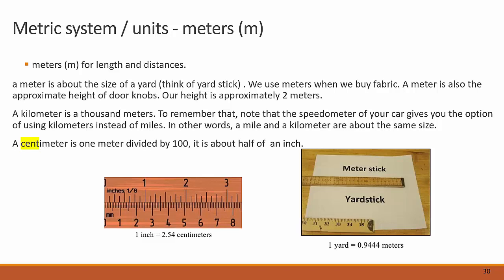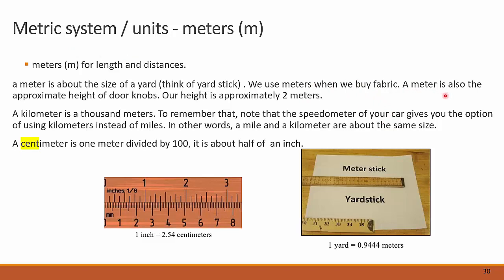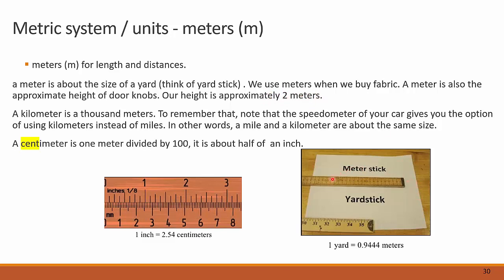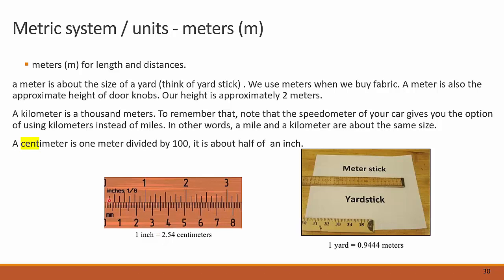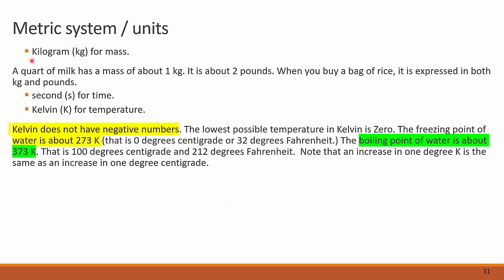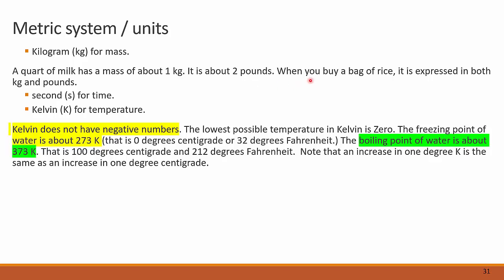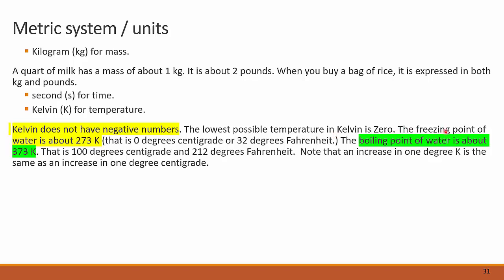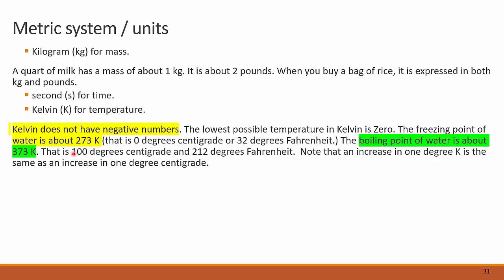C02 Metric System